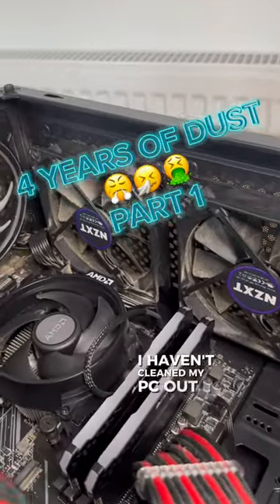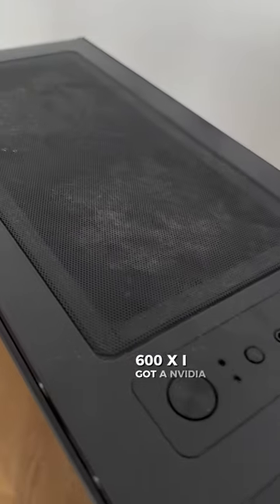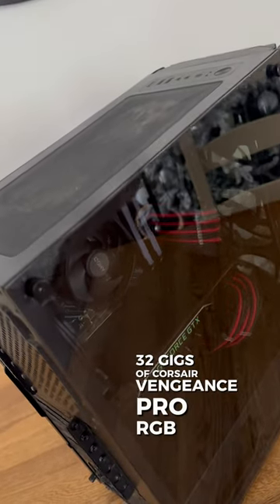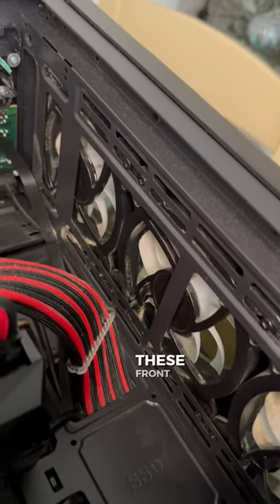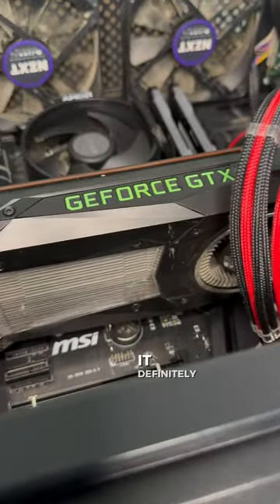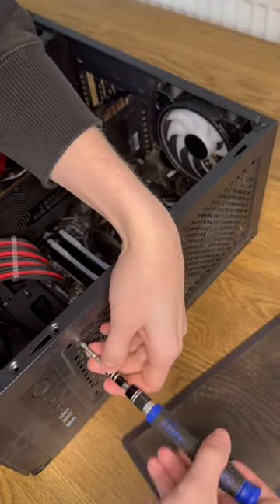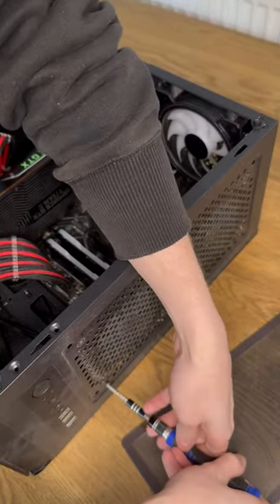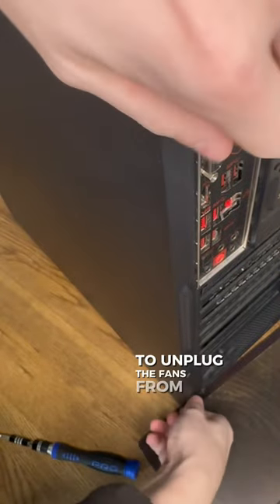I HAD TO WEAR A MASK FOR THIS 🤧🤮